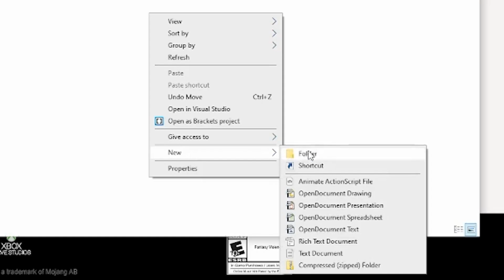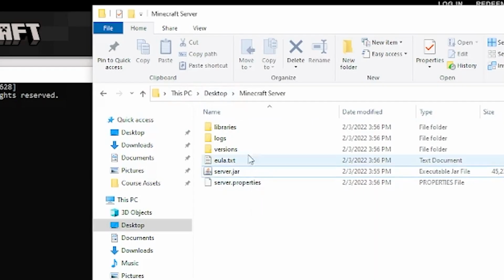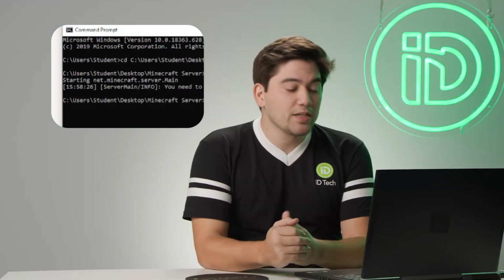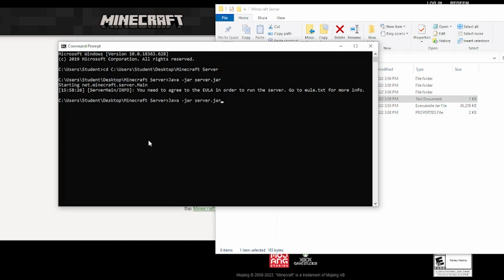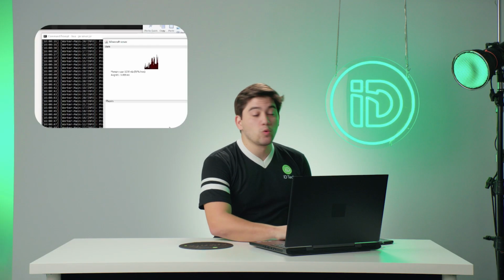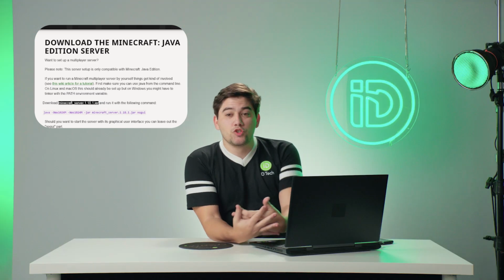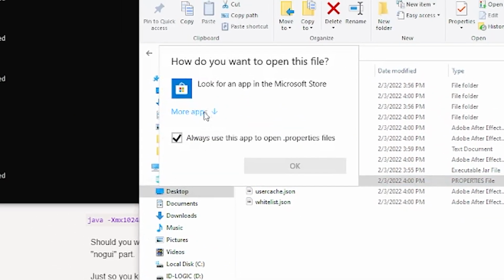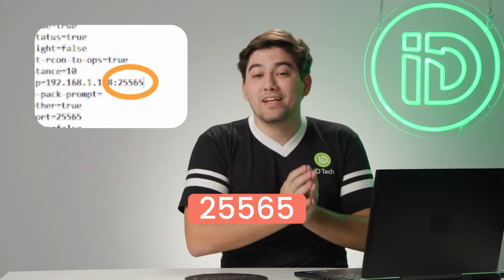How to Make a Minecraft Server…For Free! | Setup, Settings & Best Practices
Easy tips and tutorial walkthrough on creating a server in Minecraft! Why? By setting up your own private server, you can know exactly who’s connecting with and playing in your Minecraft worlds. Watch, build, and collaborate!